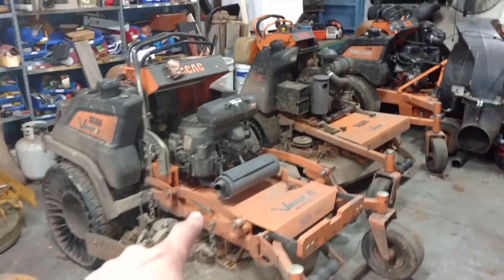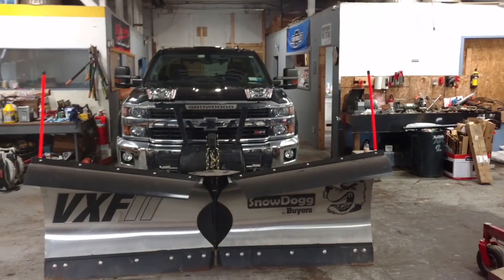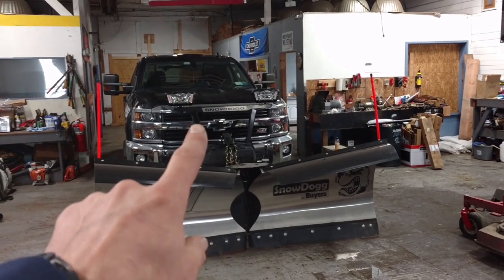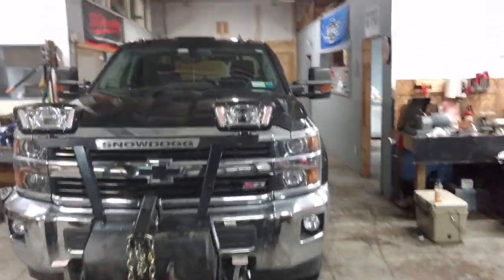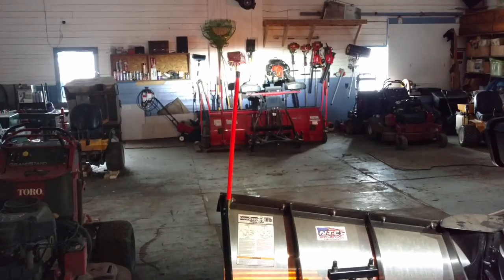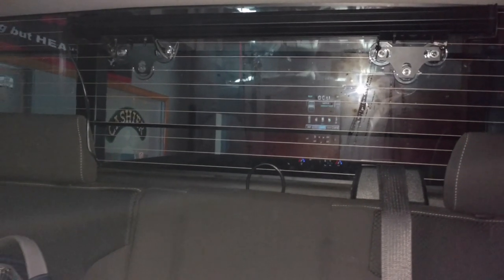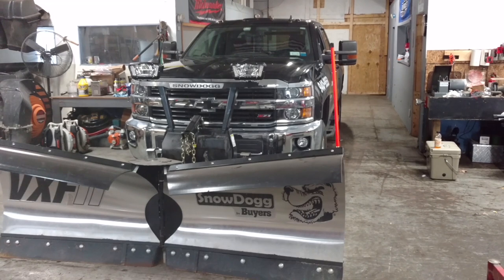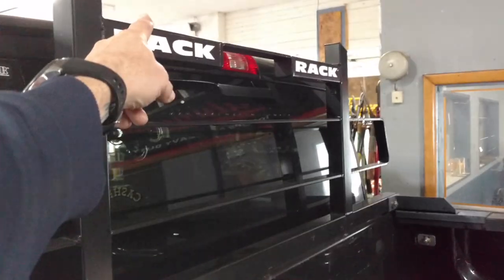SnowDogg ILLUMINATOR led Plow light upgrade